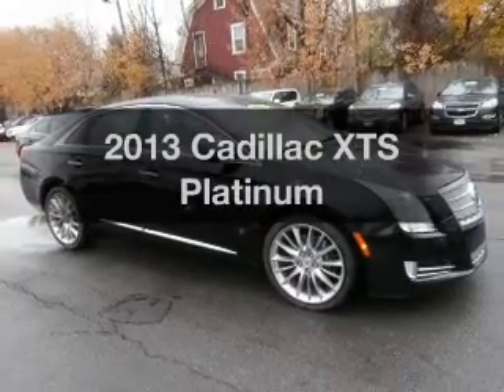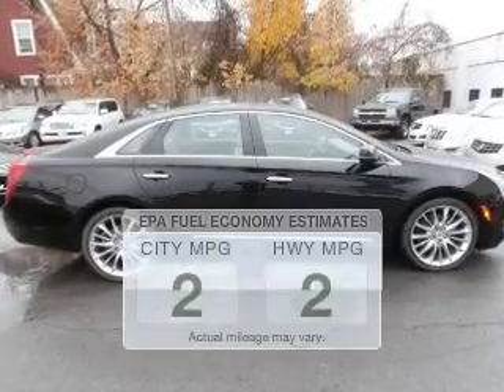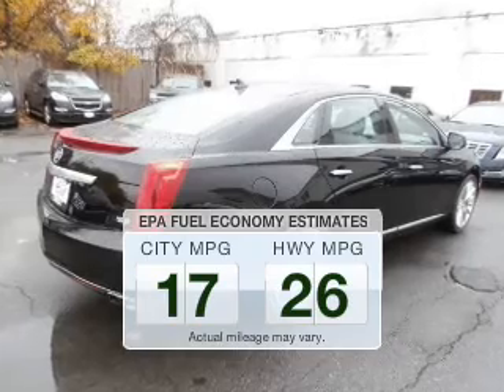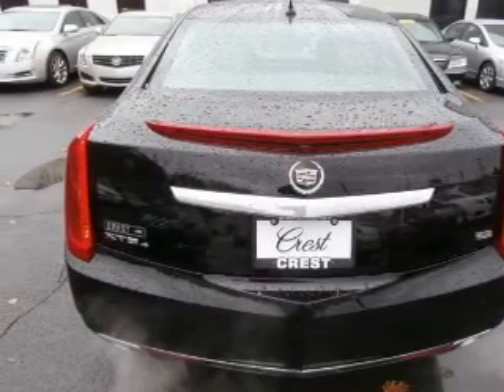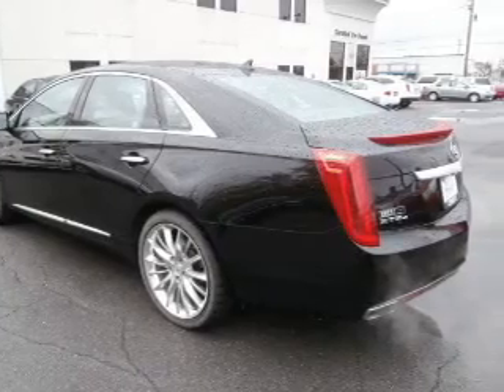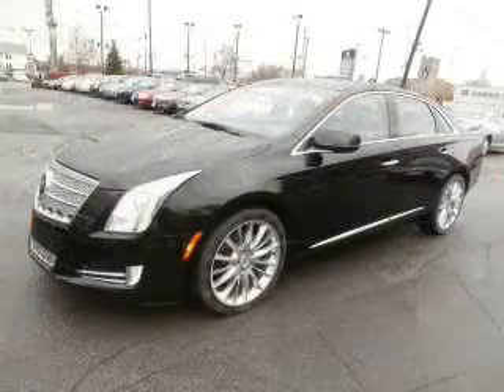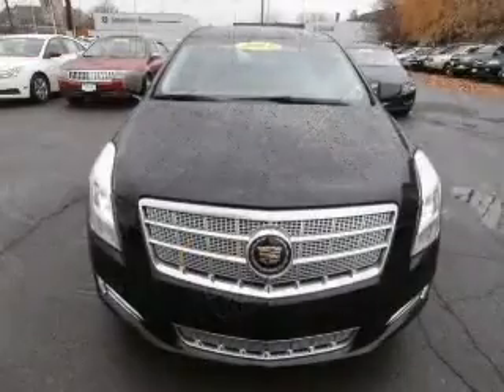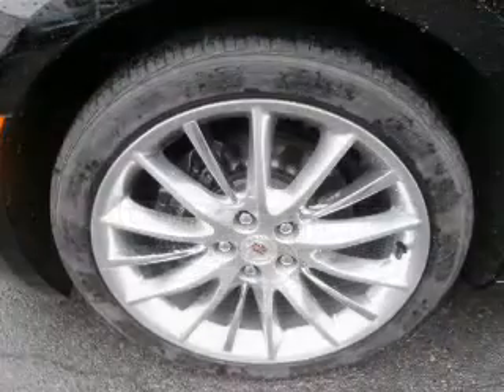2013 Cadillac XTS - Syracuse NY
Year: 2013
Make: Cadillac
Model: XTS
Trim: Platinum
Engine: 3.6 liter 6 cylinder 24 valve
Transmission: 6-Speed Automatic
Color: Black Raven
Mileage: 16543
Address:
717 W. Genesee St.